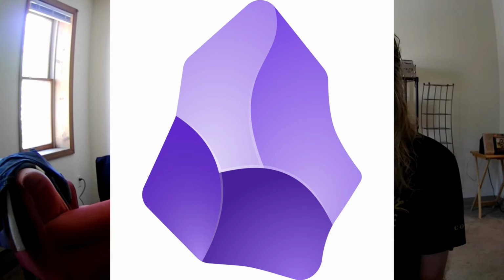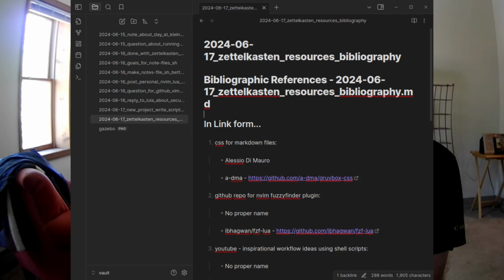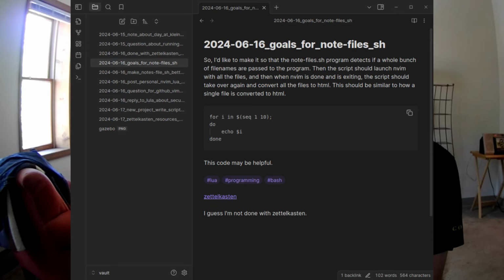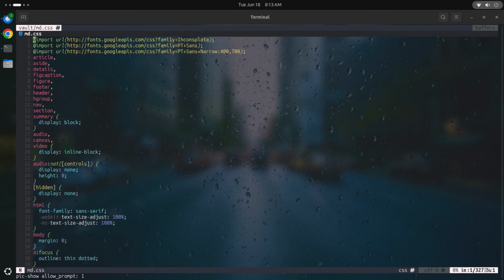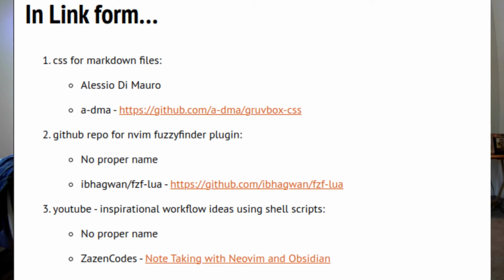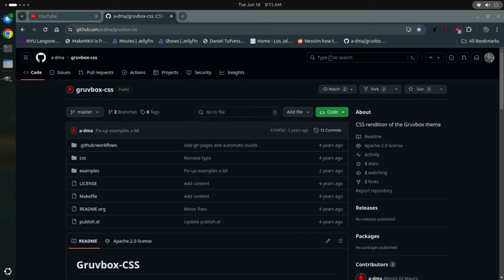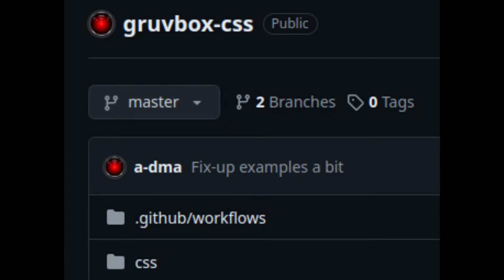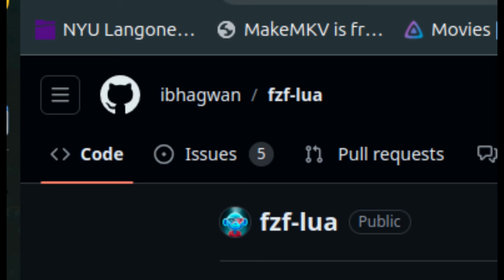ZETTELKASTEN WITH NVIM - V1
Bibliographic Notes:

The first note is for a-dma. The proper name for the github user called a-dma is Alessio Di Mauro. I used a css file from a-dma’s repo in my experiment. I modify it alot, especially the colors, but the original file came from there.

The second note is for ibhagwan. I don’t have a proper name for ibhagwan, but I received plenty of help from ibhagwan on line. He or she maintains a plugin for Neovim and that plugin is very accessable. The plugin is called ‘fzf-lua’.

There was a great youtube video from ZazenCodes. I don’t have a proper name for ZazenCodes either. There are a lot of good ideas in that video. The video is called ‘Note Taking with Neovim and Obsidian’.

Finally, my dotfiles github repo.